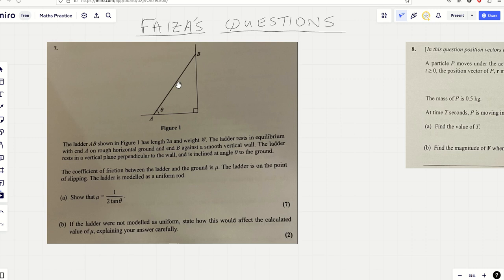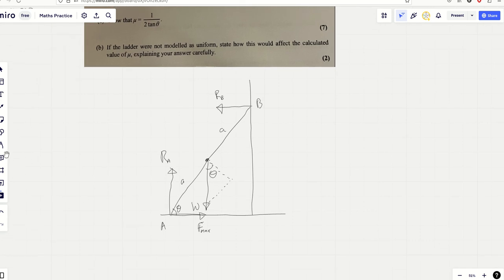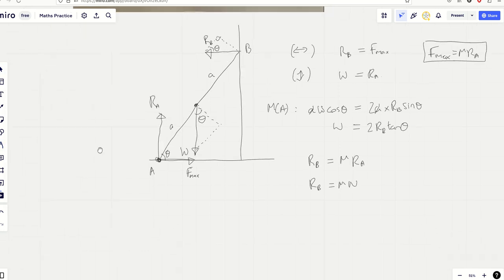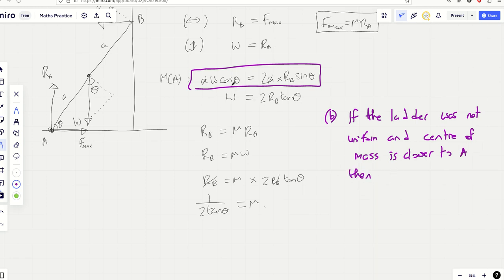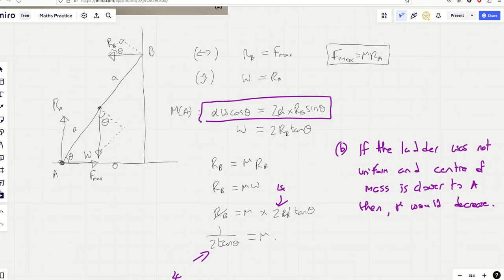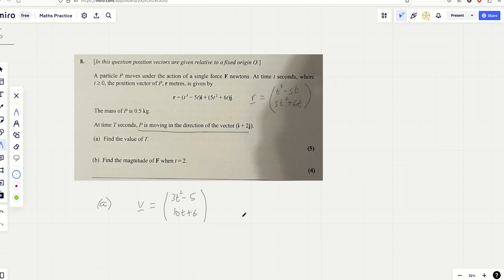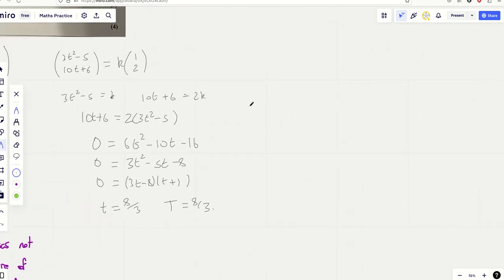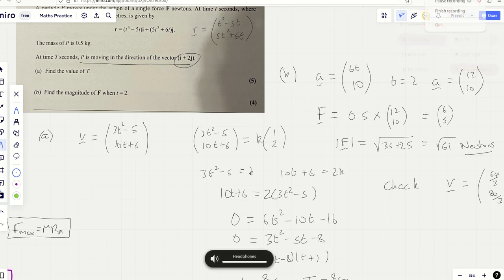2 Random Mechanics Questions for Faiza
A solution to the questions you asked.